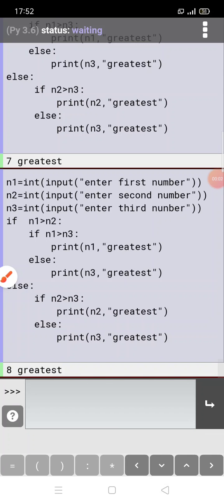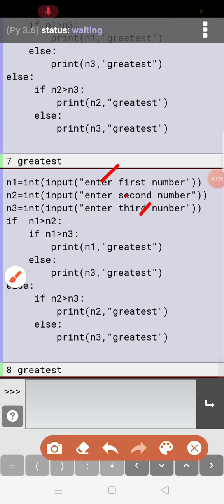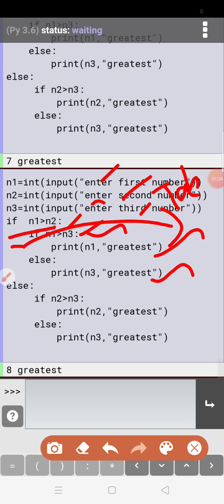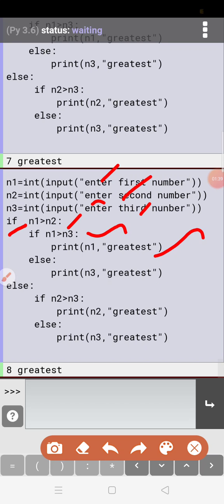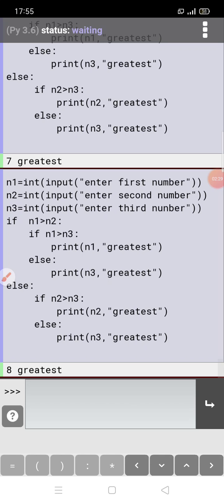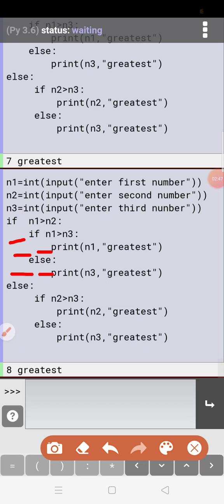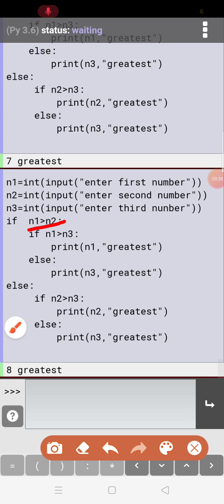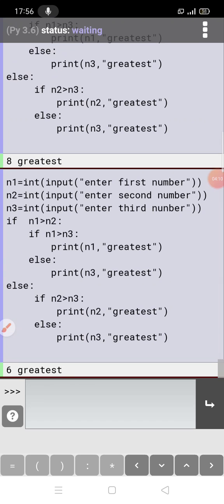Example Program for Nested if statement - python